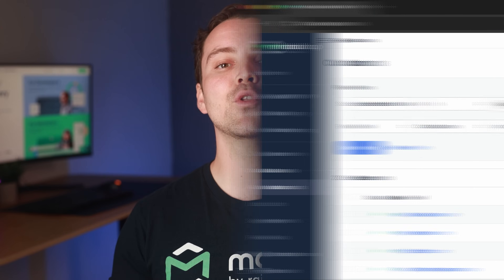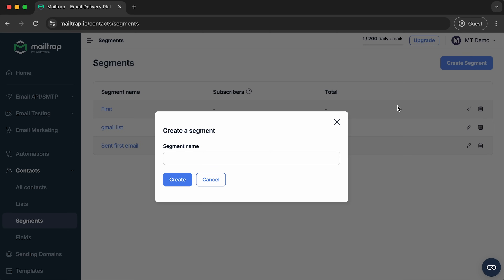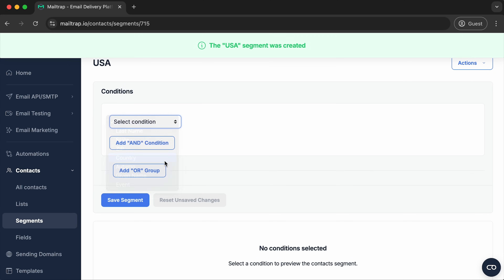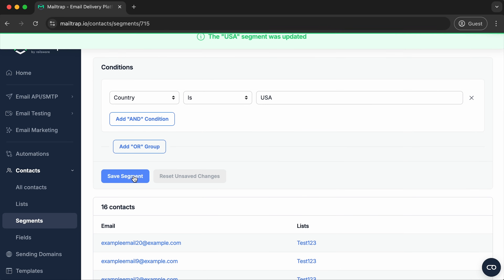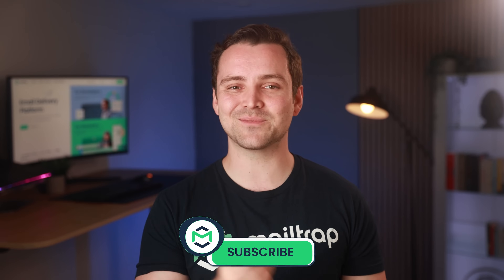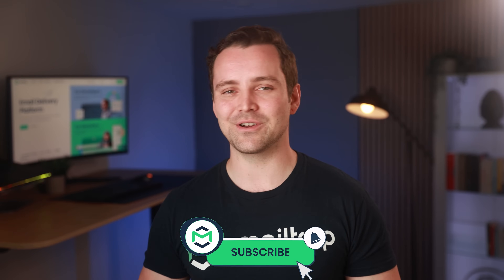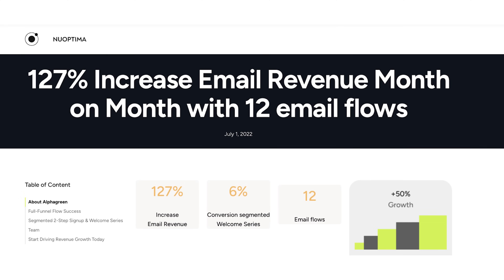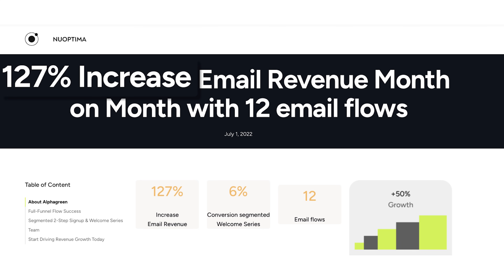How to Set Up Email Marketing Funnel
In this Mailtrap tutorial, you’ll learn the easiest way to build an email marketing funnel step by step. We’ll walk you through the entire process — from defining customer journey stages to writing high-converting email sequences. Perfect for beginners, this guide will help you build an email marketing sales funnel that actually works.

00:00 - Intro
00:41 - Define the customer journey phases
01:10 - Create lead magnets
01:35 - Set up a landing page with an opt-In form
02:38 - Write your email sequences
03:42 - Segment your audience
05:10 - Analyze your funnel and optimize it
05:46 - Real-world funnel example